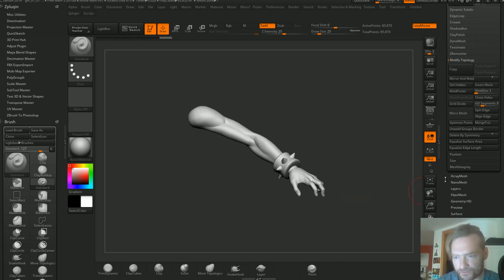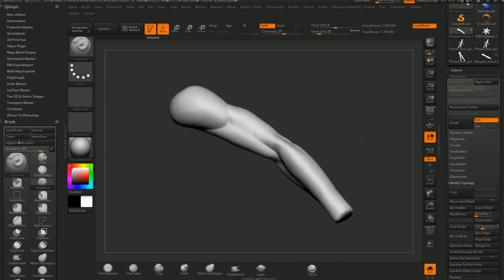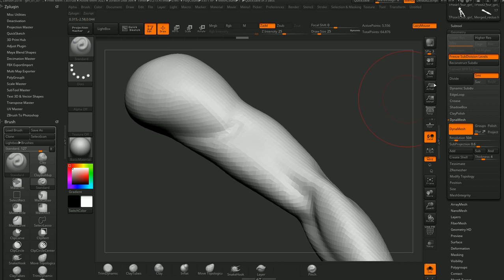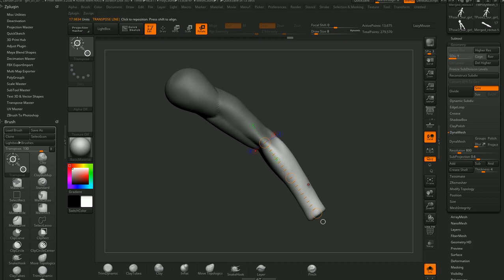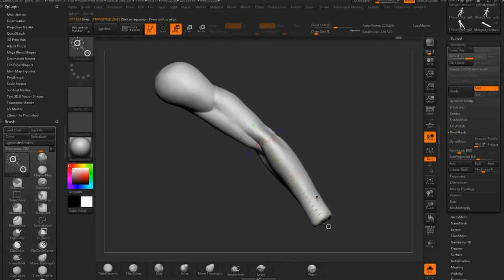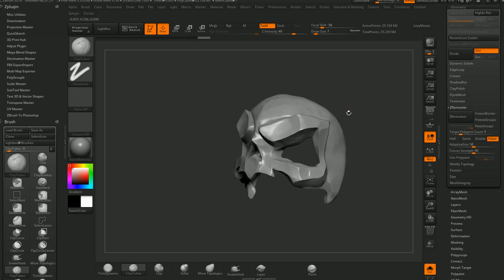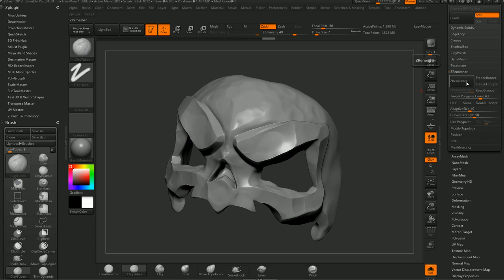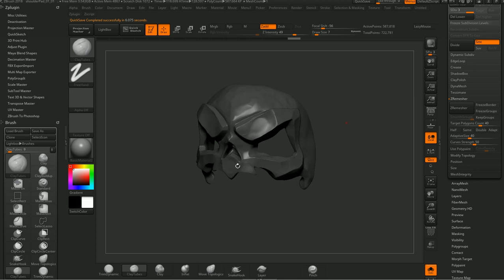Zbrush Creating Lower Subdivision Levels / Zbrush Tips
Having subdivide is crucial for effective sculpting. Learn to create lower subdivision levels without loosing the details of the original sculpt!